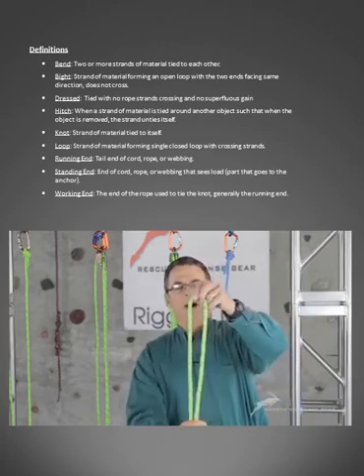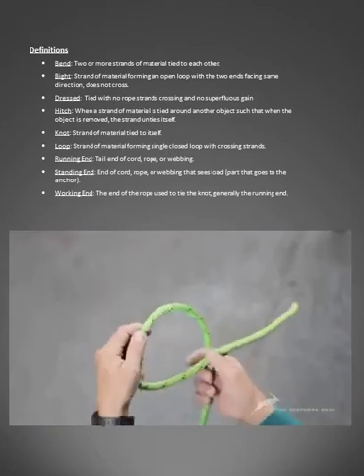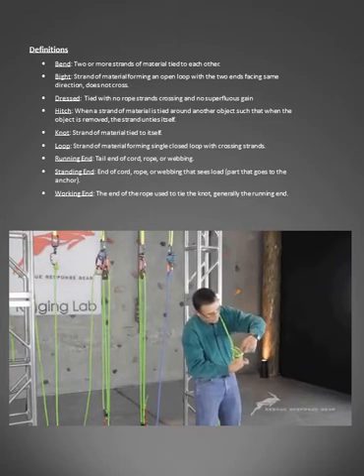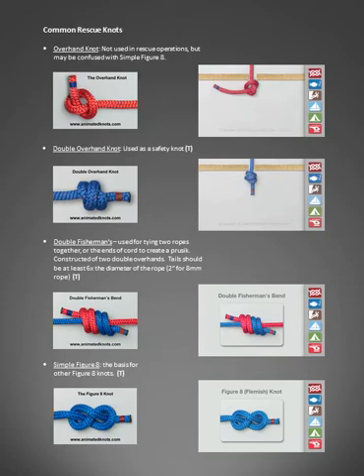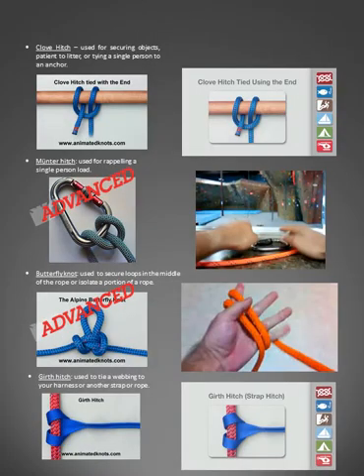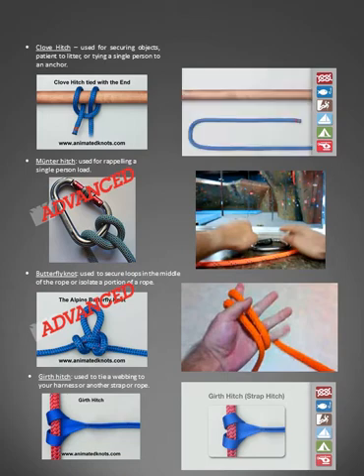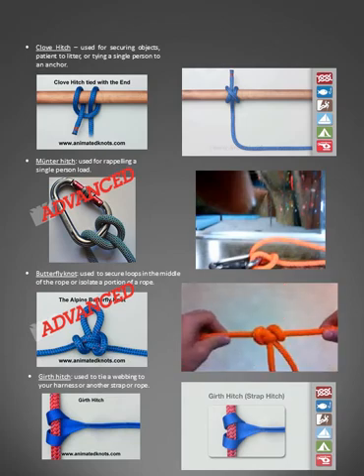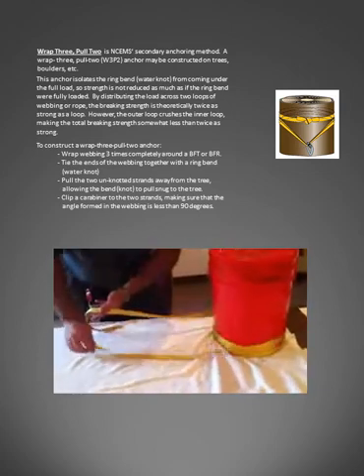NCEMS LARRO Knots and Anchors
*no audio. This is 2 of 3 presentations that has been changed to video due to the large file size. Each slide is 5 seconds. Please pause the video as you go (space bar).